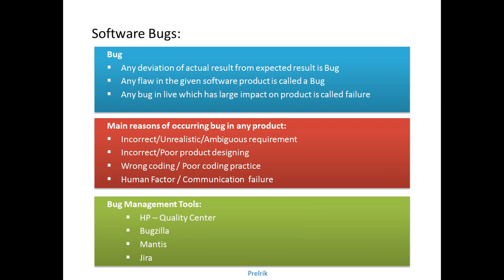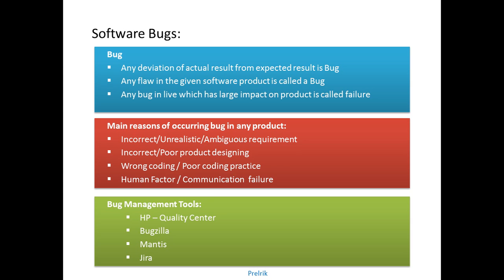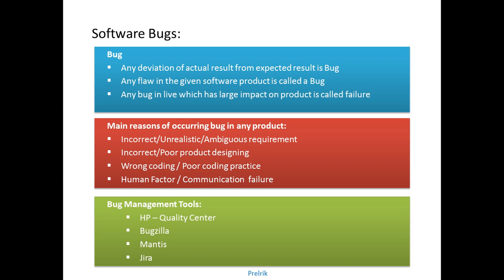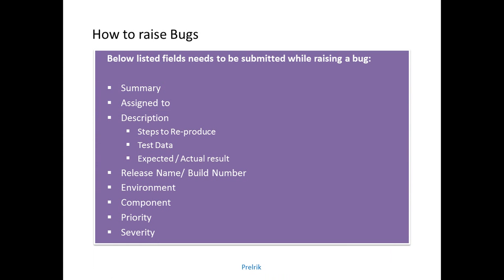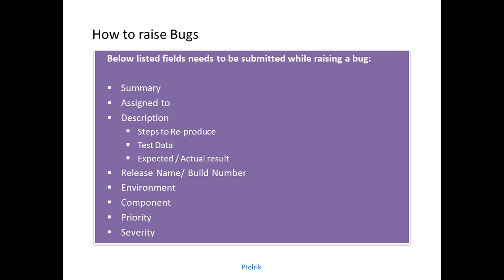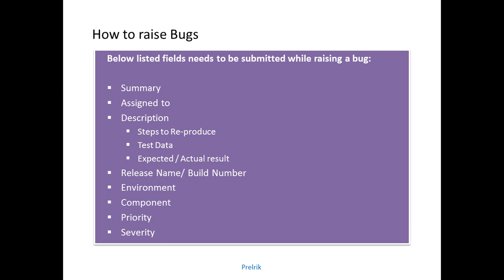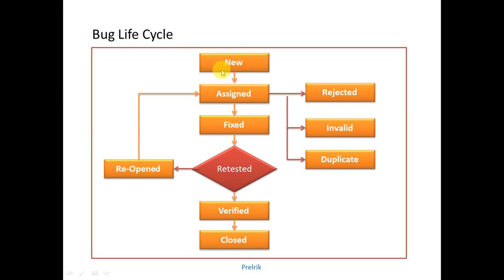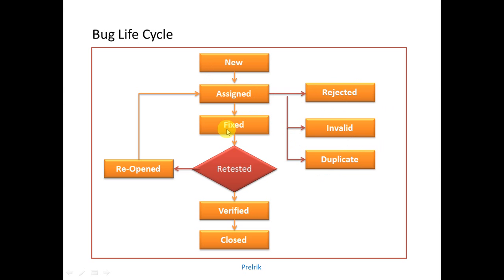06: Bug life cycle in Software Testing, how to raise a bug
This video explain software bug, reason of occurring bugs and bug life cycle